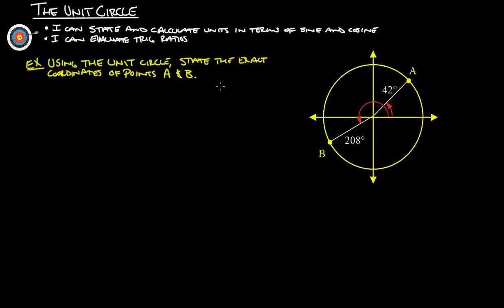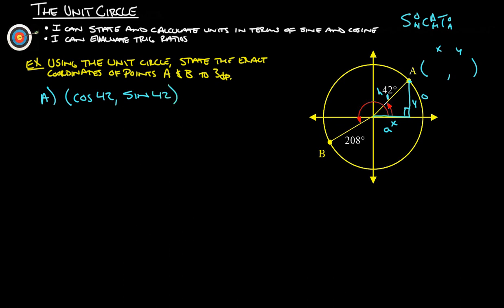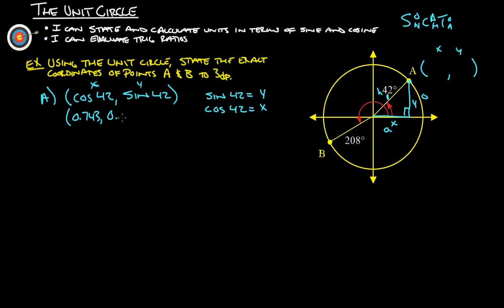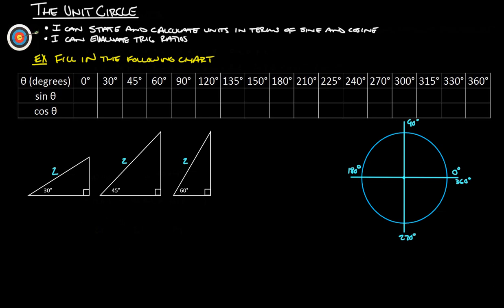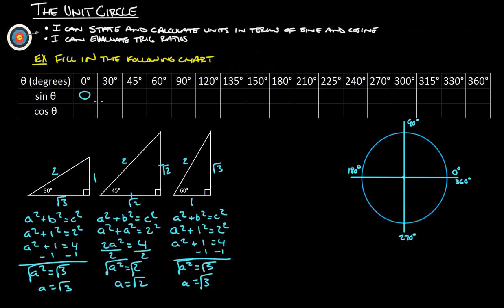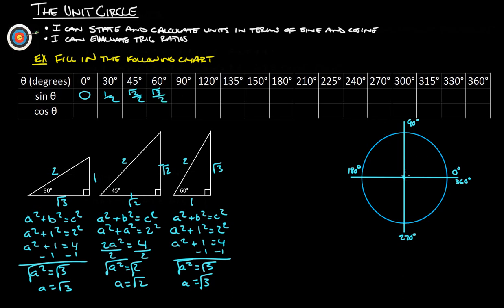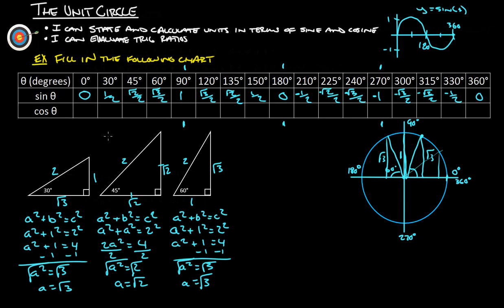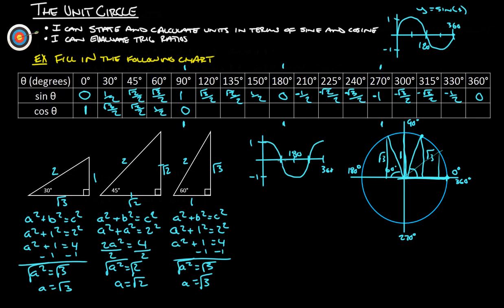9A The Unit Circle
Just watch the notes from 5:20 to 9:00, no need to write notes down for this part.